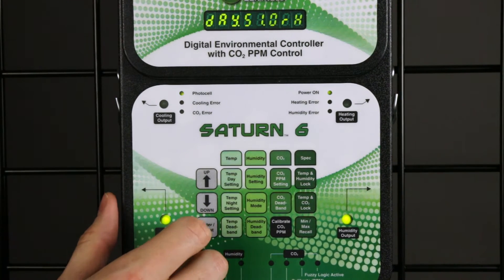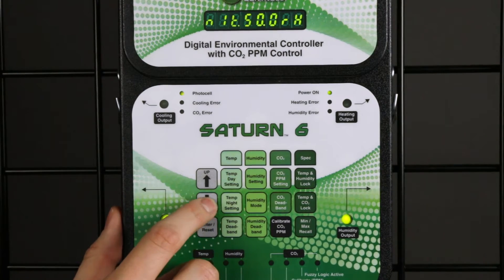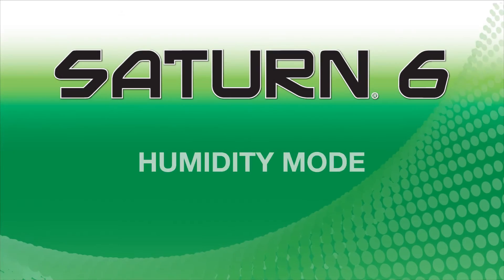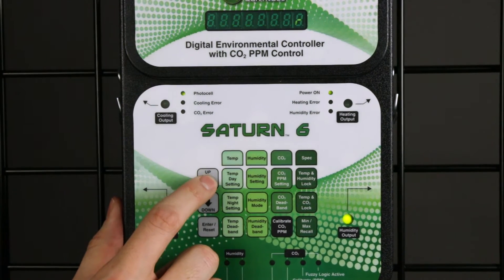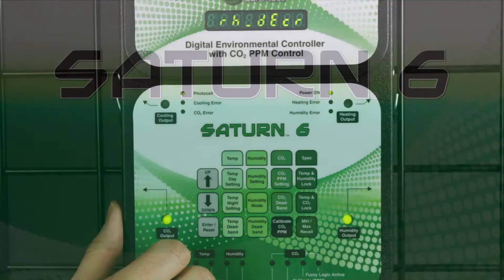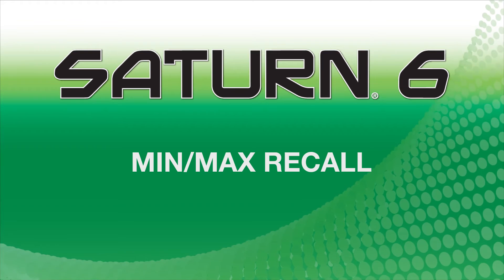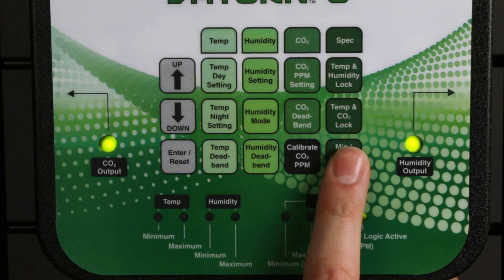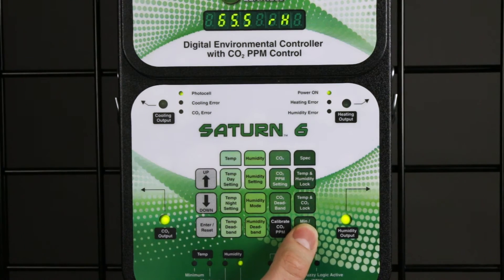Titan Controls - how to operate the Saturn 6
The Saturn® 6 gives you the control of your temperature (day & night), humidity and CO2 PPM levels with digital accuracy. It comes with a 15 ft remote sensor which also features a photocell. The photocell ensures daytime only CO2 enrichment and the ability to control a night only device. The LCD display and push buttons allow you to easily change the settings. It has min/max data logging capabilities. Enclosure protects internal components from dust, rust and moisture. 15 Amps maximum/120 Volts/60 Hz.